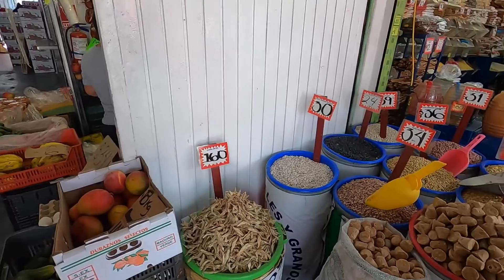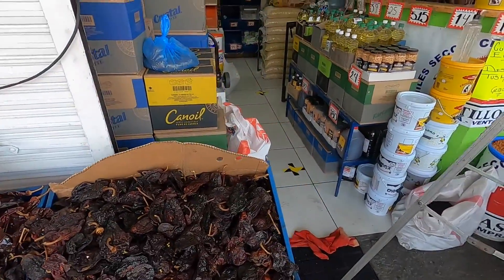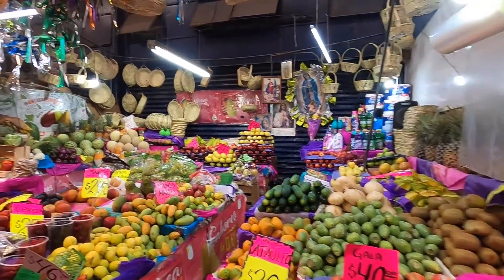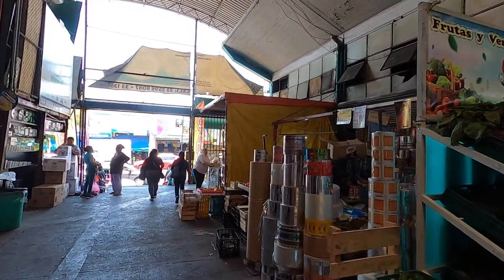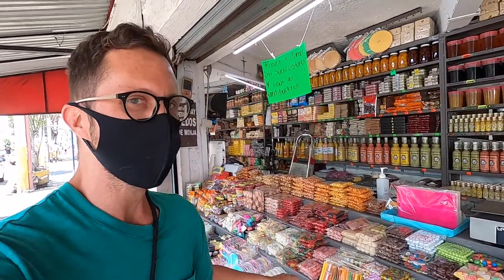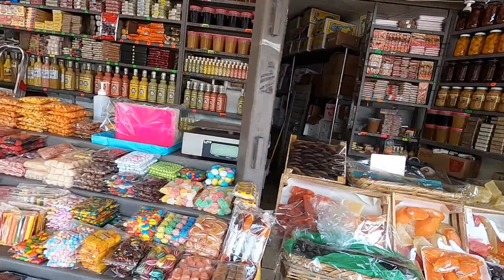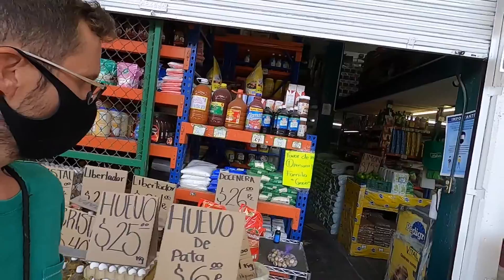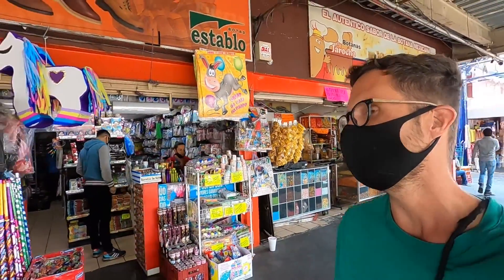This is what you can find at Guadalajara's largest market // Mercado de Abastos 🇲🇽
I went over to explore Guadalajara's largest market, the Mercado de Abastos.  In my close to two years living in Mexico this was my first time.  Filled with tons of fruit, vegetable, meat and any type of food product you can imagine and more.  This is what I saw..

Recurring monthly support